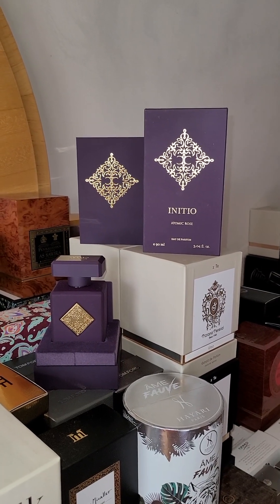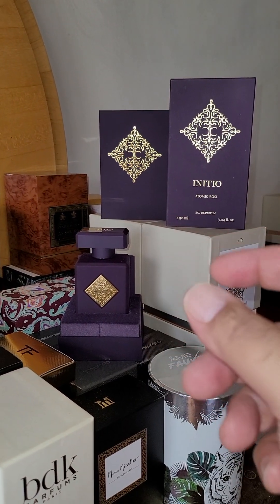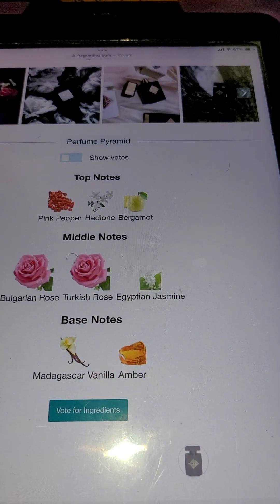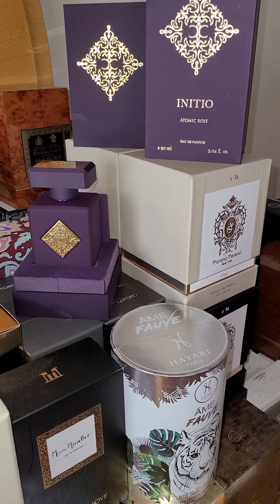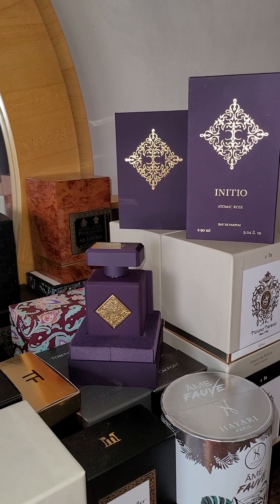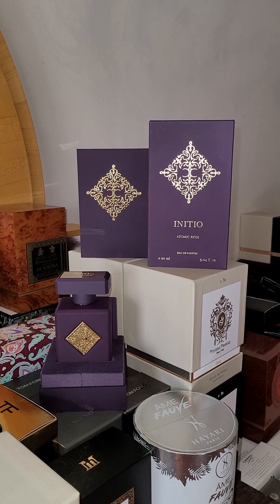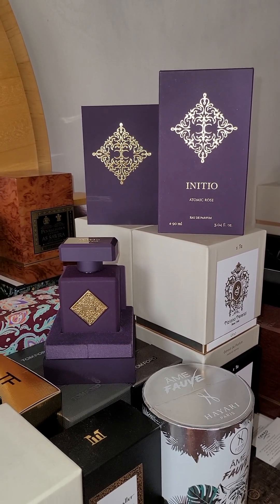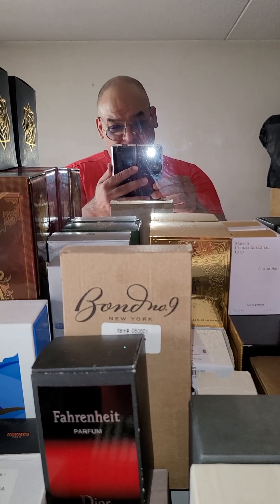INITIO ATOMIC 🌹 ROSE 🌹, MEN YOU NEED TO WATCH THIS VIDEO 📹 WORKS ALL YEAR AROUND